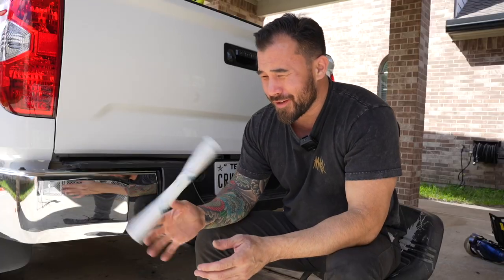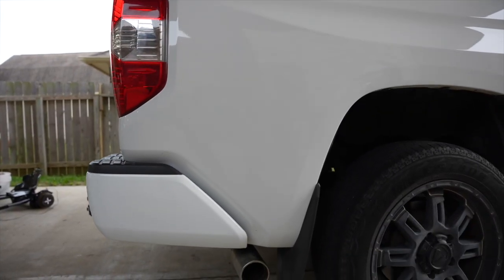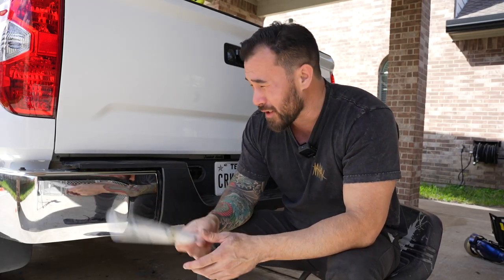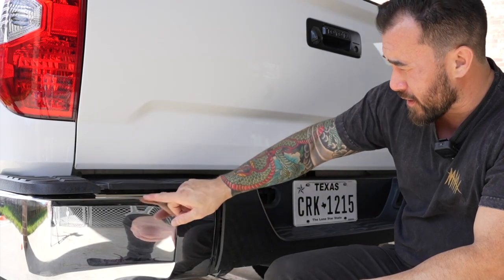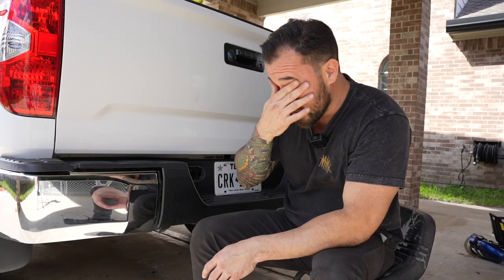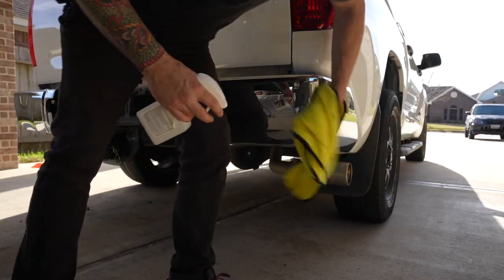Watch Me Vinyl Wrap This Bumper ! Toyota Tundra / 3m VViViD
3M 2080 G10 Gloss White 5ft x 4ft (20 Sq/ft) Car Wrap Vinyl Film
VViViD+ Premium Retractable Precision Balanced Multi-Use Utility Blade
VViViD Grey Professional Vinyl Wrap Anti-Static Applicator Glove PAir
3M Hand Applicator Squeegee PA1-B Blue

(paid link)